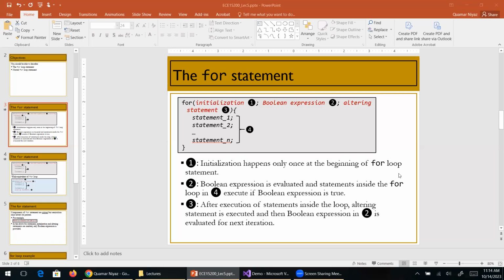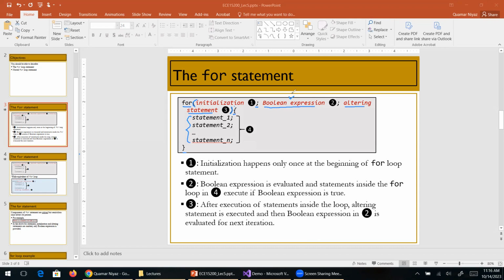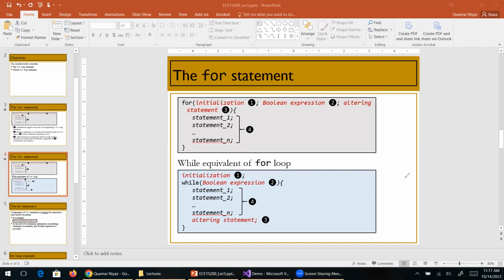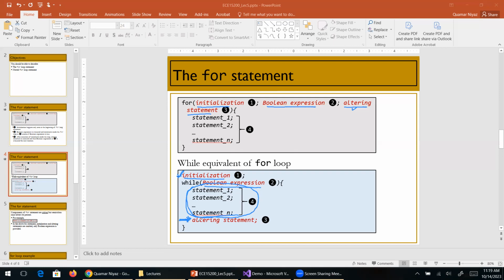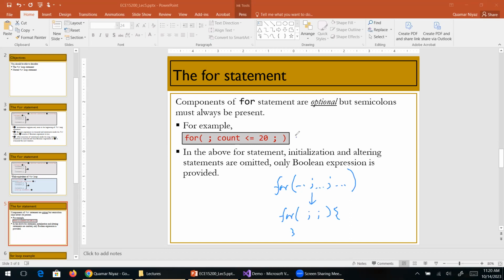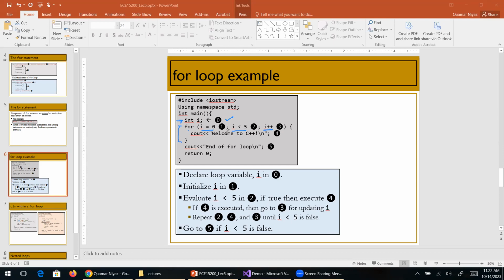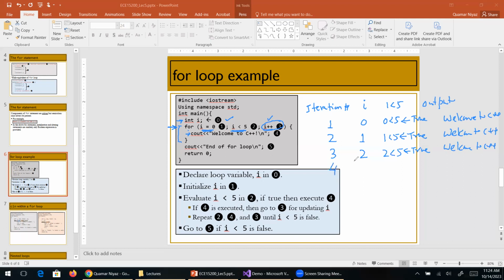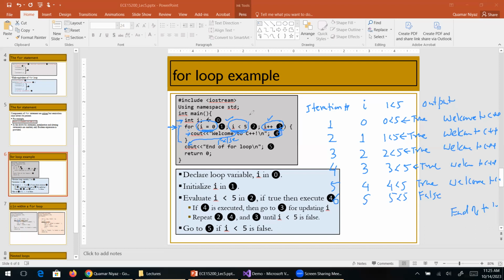C++ Programming: For-loop Intro